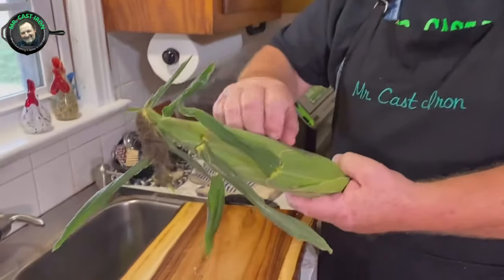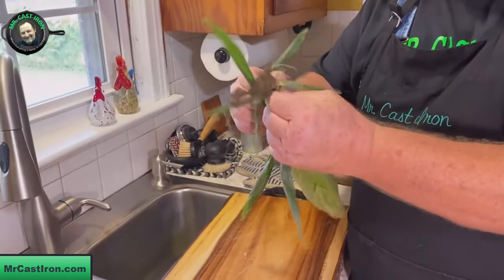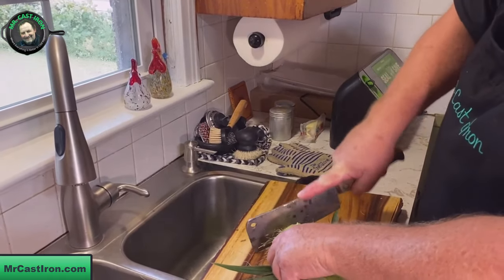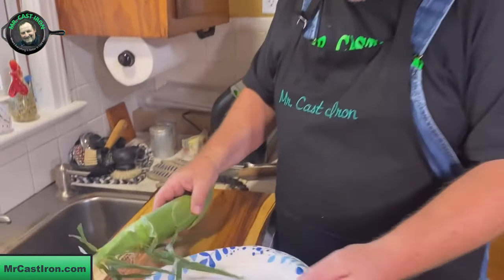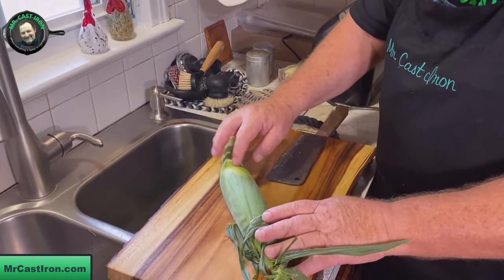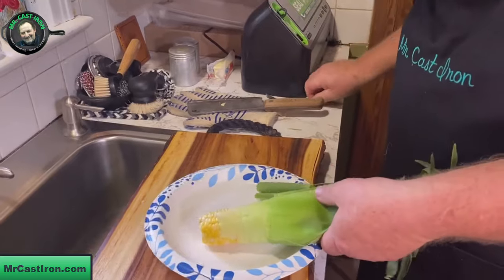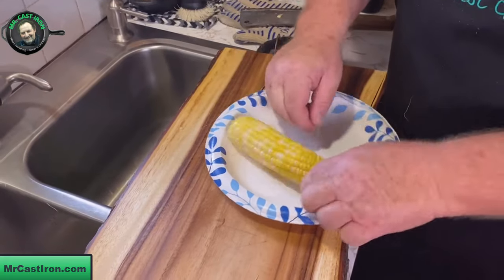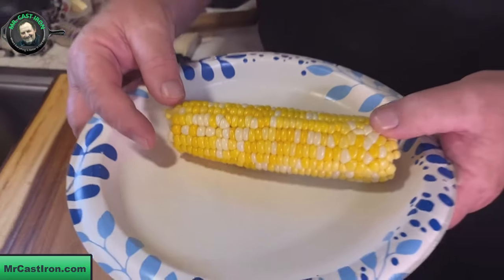Corn On The Cob In The Microwave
In this video, Mr. Cast Iron demonstrates how to cook sweet corn on the cob in the microwave. You can easily do this by leaving the husk on, and it doesn't take long, either! Two minutes and it's done!